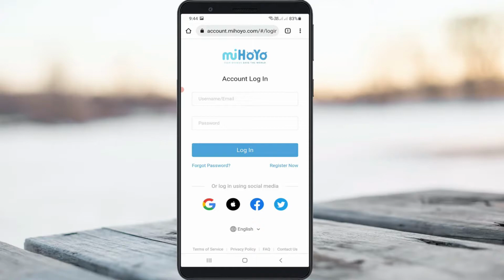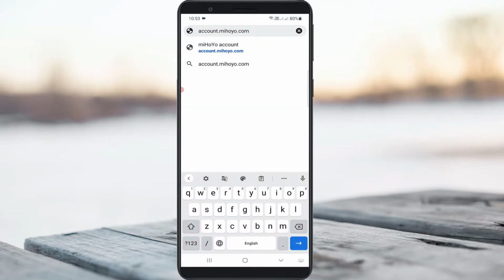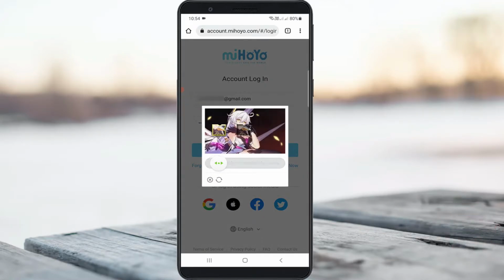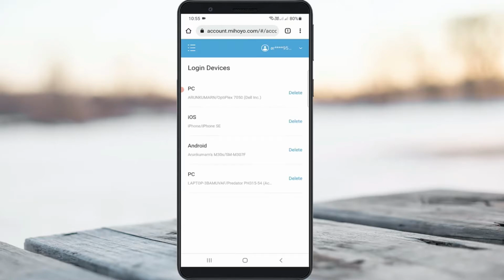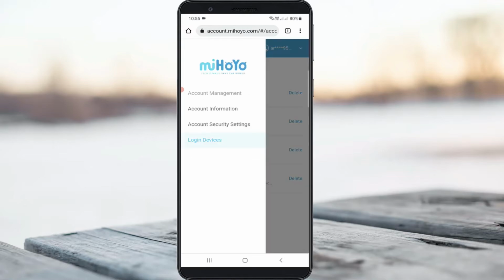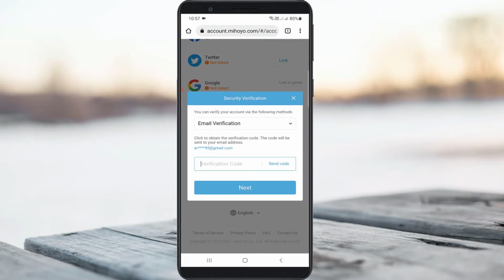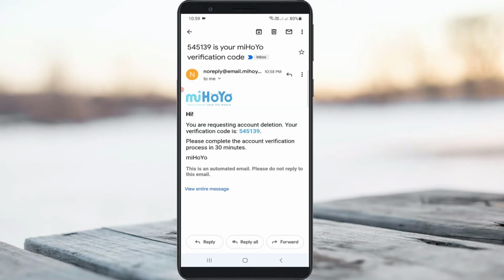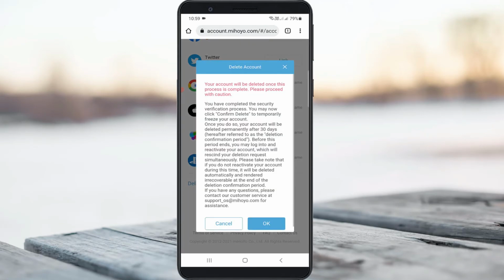How to delete genshin impact account on android mobile & ios | remove genshin impact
This tutorial is about how to delete account in genshin impact mobile | remove your genshin impact account.

Once the account delete process is completed,and click to uninstall that game from your pc.

But if you remove this mihoyo account all your genshin installed devices like psn ps4 or ps5,ios based iphone,ipad and android mobile genshin impact is not working.

Here i install this 2023 released genshin 2.4 new version in my pc.

how to deactivate genshin impact account on mobile :

1.One of my subscriber ask to me how do i remove my genshin impact account?.

2.But some user's are install this genshin from epic games launcher.

3.So anyway very simple method is,just click to access that mihoyo official site.

4.And then enter your gmail id as well as password to login this mihoyo.

5.And also verify that human verification step.

6.Once your profile is ready,just press that horizontal lines icon and goto "Account Security Settings".

7.Here it shows my all linked accounts like google,facebook and twitter,but you can scroll down.

8.And then press "Delete Account".

10.Once you enter that code and click to "Next".

11.Finally your account is successfully deleted.

12.But all your genshin impact data files are permanently removed after 30 days from their server.